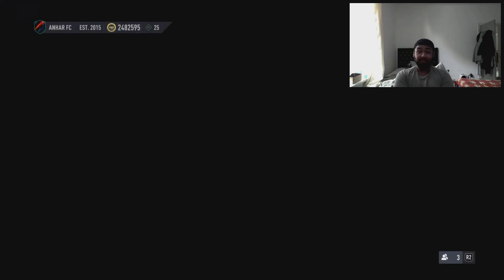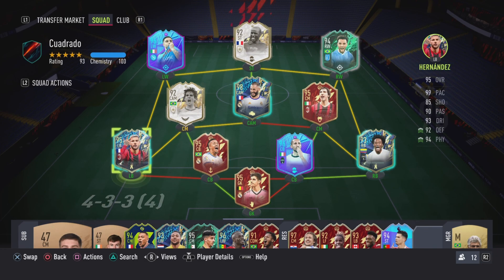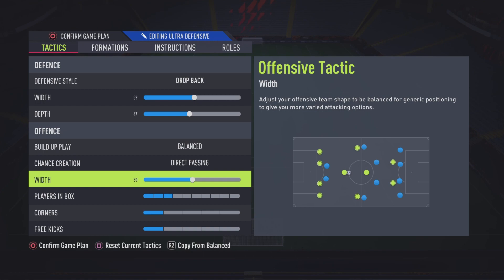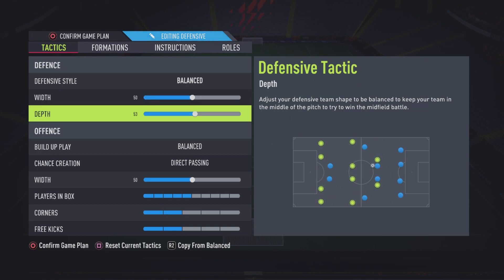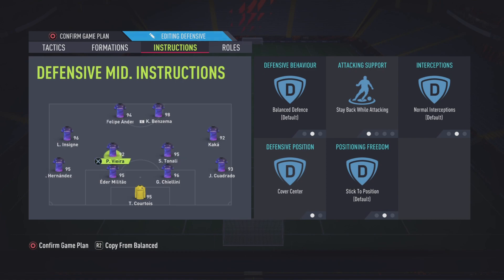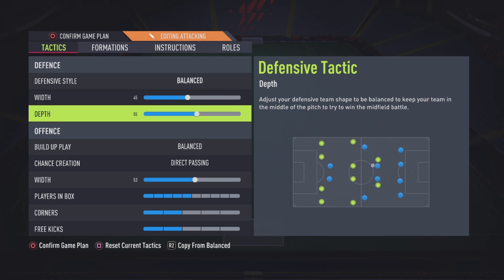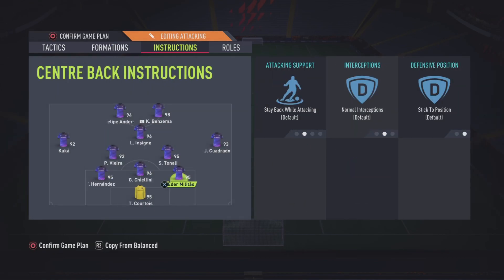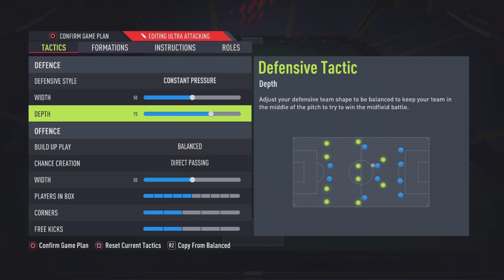THESE TACTICS AND FORMATION GOT ME 20-0 *RANK1* IN FUT CHAMPS!!! Fifa 22 Ultimate Team